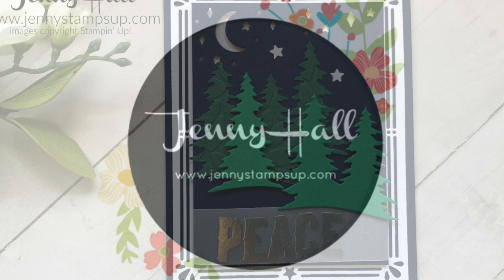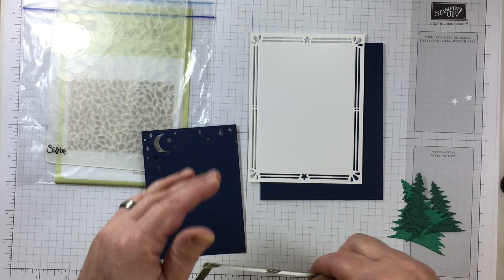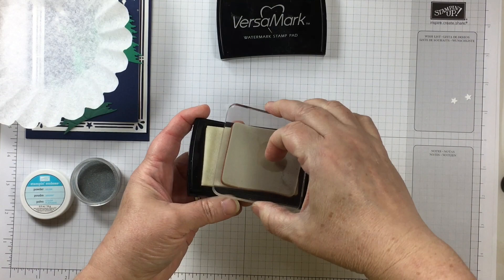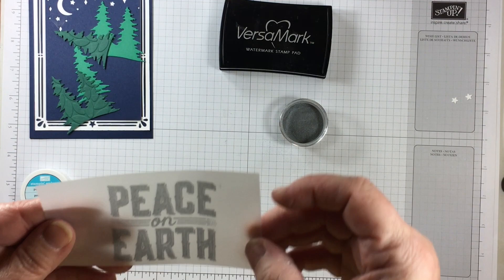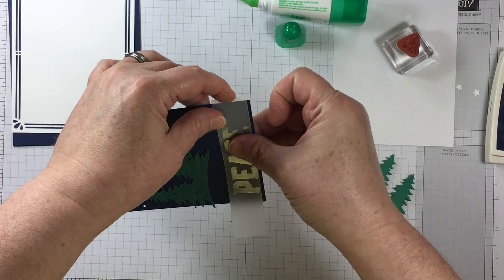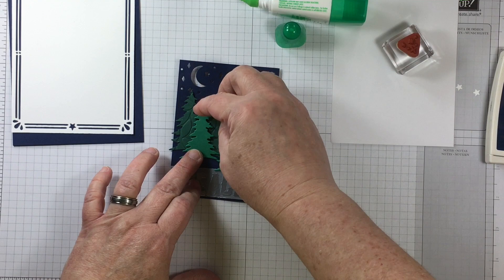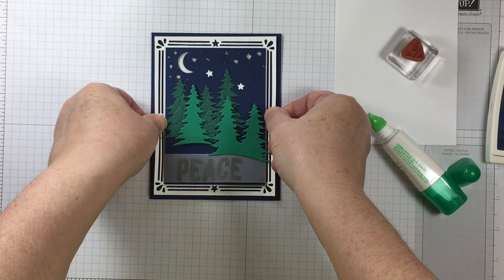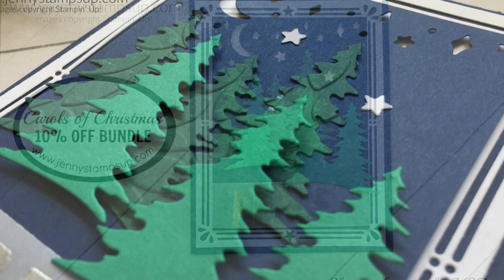Giving texture to die cuts using Stampin Up products with Jenny Hall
I'm Jenny Hall and today I'm demonstrating a very easy method for adding watercolor to a cardmaking project.

Measurements:
Night of Navy card stock card base: 4 1/4" x 11", scored at 5 1/2"
Whisper White card stock layer: 4" x 5 1/4"
Night of Navy card stock panel: 3 1/4" x 4 1/2"
Vellum card stock scrap for sentiment
Tranquil Tide & Emerald Envy card stock scraps